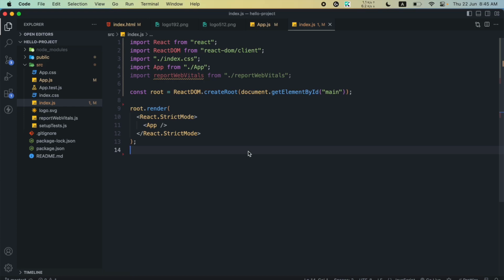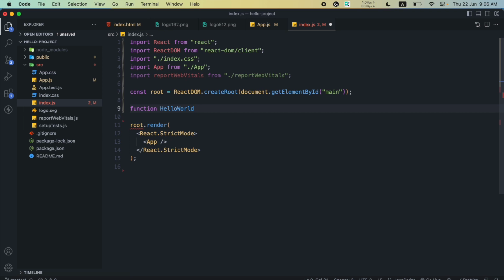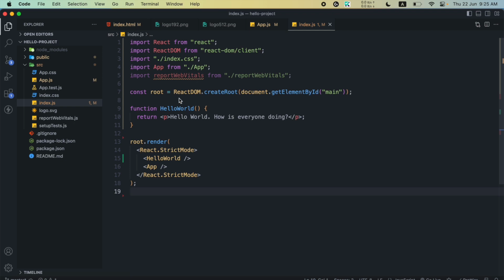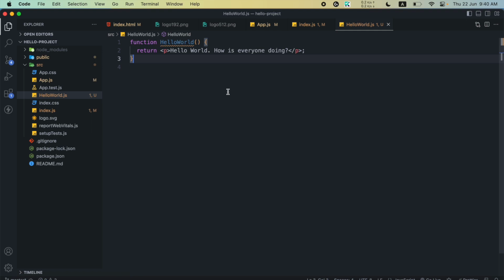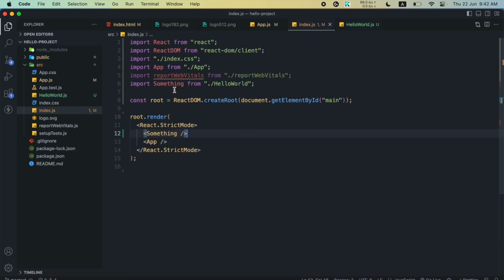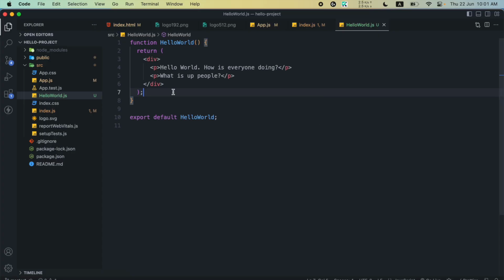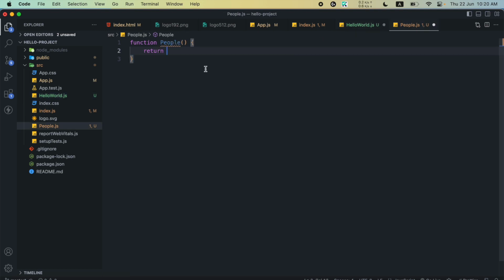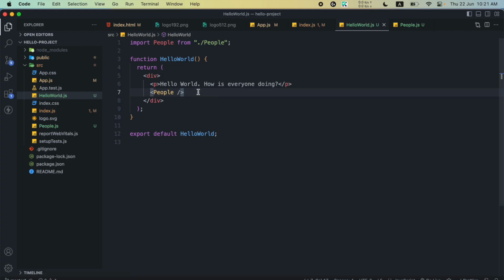React Components | Practical React | Imran Kabir | Geniobits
In this video, we'll cover everything you need to know about React components, from the basics to advanced concepts. We'll discuss how to create components, how to pass props to components, and how to use state in components. We'll also cover some advanced topics, such as custom hooks and component composition.

Whether you're a beginner or an experienced React developer, this video is for you! We'll show you how to write reusable and maintainable components that will make your React code easier to read, write, and test.
More playlists from our channel